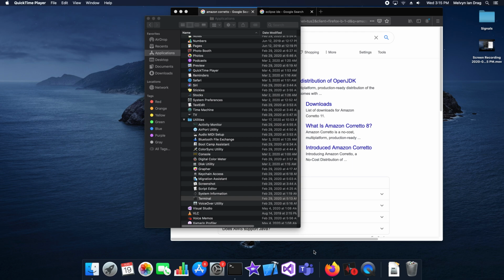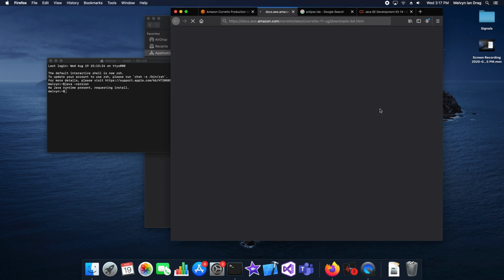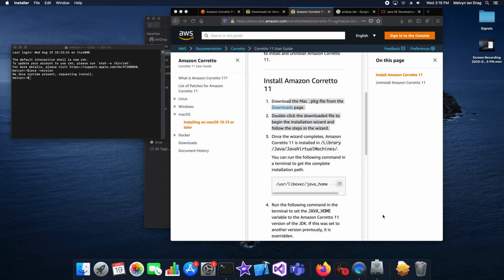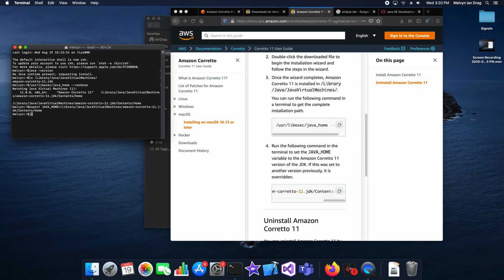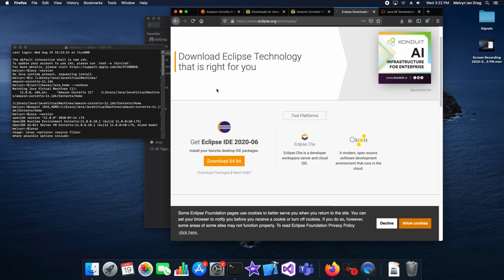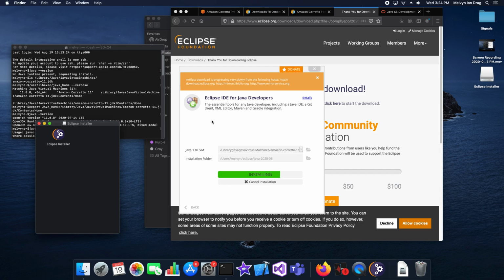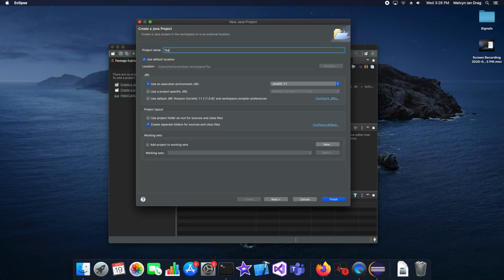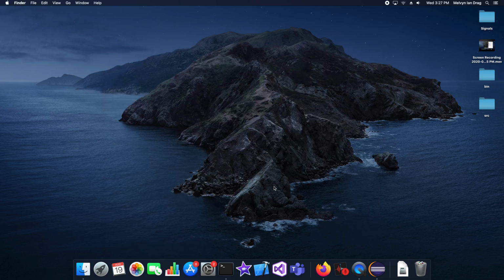Setup Eclipse and a JDK on macOS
Instructions for installing the Amazon Corretto OpenJDK 11 and Eclipse.